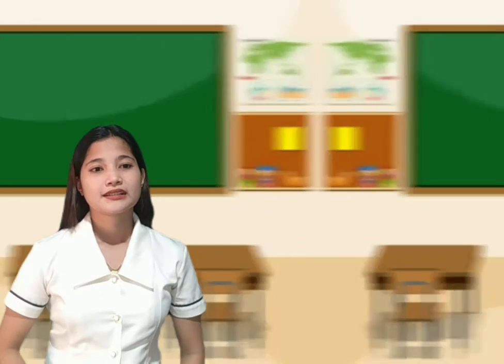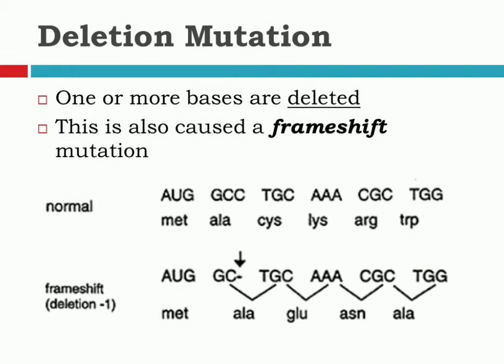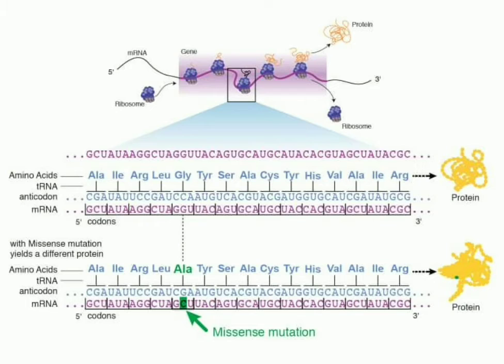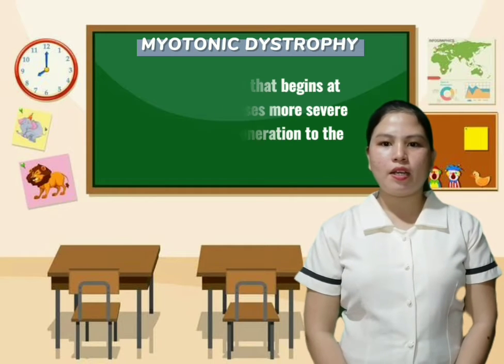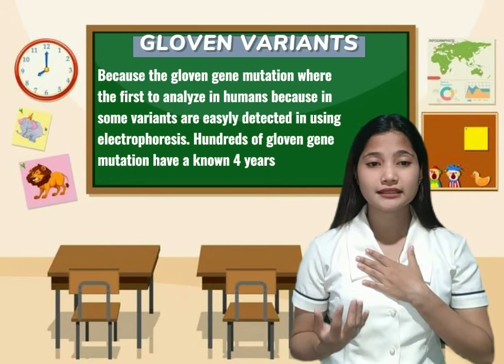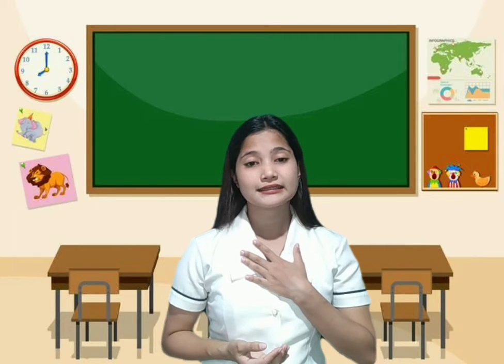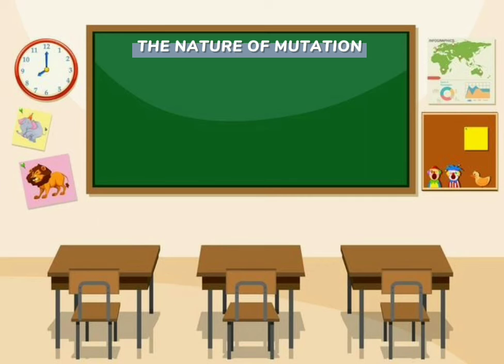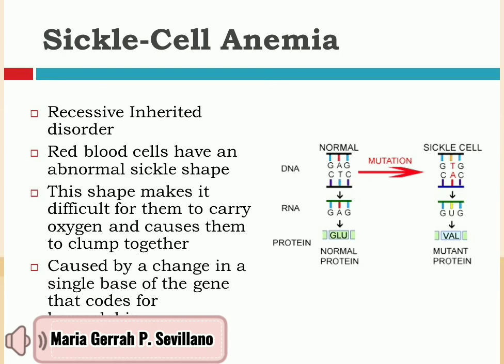GENETICS _ GENE MUTATIONS _ Suzaine M. Salceda BSED SCIENCE 3A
MEMBERS:

SUZAINE M. SALCEDA
MARY JOY C. POLANCOS
MARICEL SALVATICA
MARIA GERRAH P. SEVILLANO
ERICSON PAMENIANO